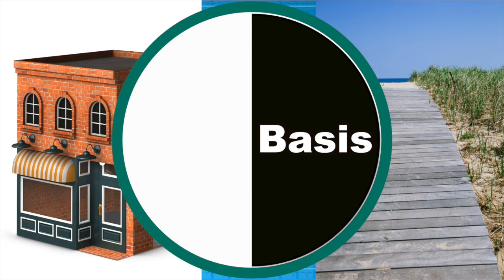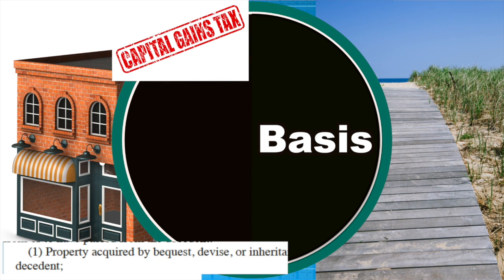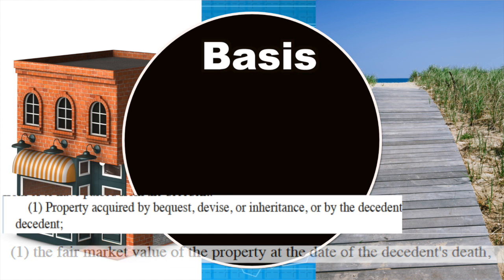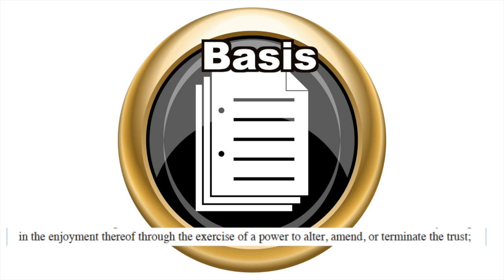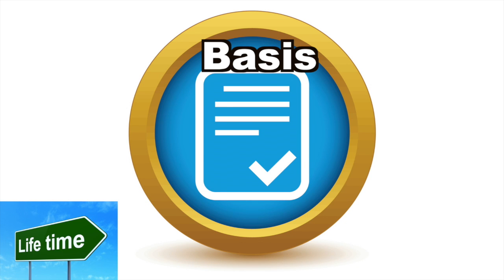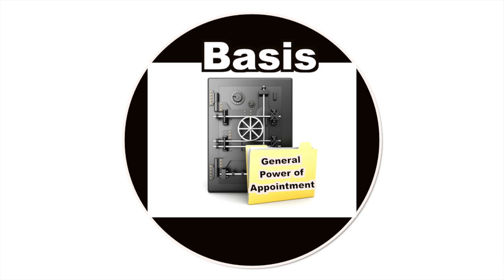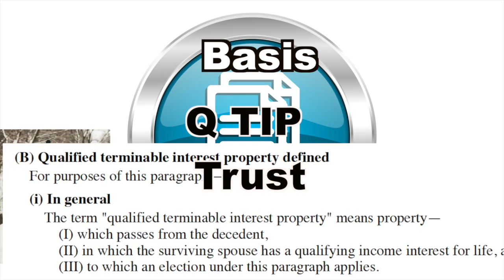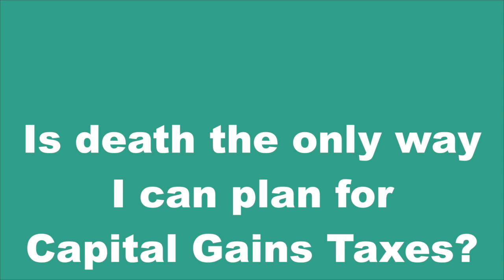Own and transfer property to get stepped up basis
Ways to own and transfer property to get stepped up basis.

For people who own houses or other assets, who are deciding whether to gift during lifetime or keep the asset in their estate.

If, for example, you have a choice between selling appreciated assets or using cash to pay lifetime expenses now, holding onto the appreciated assets could mean more to your surviving family members.